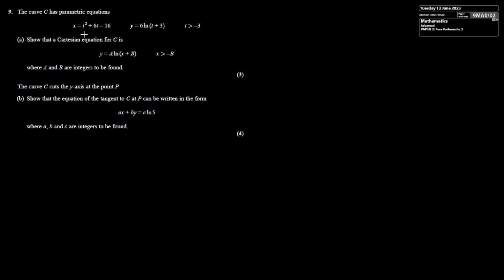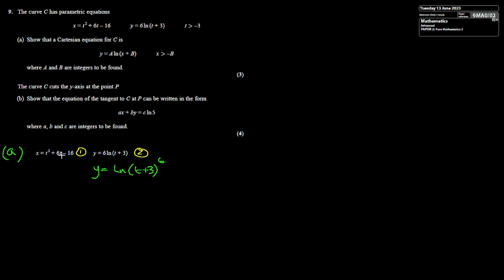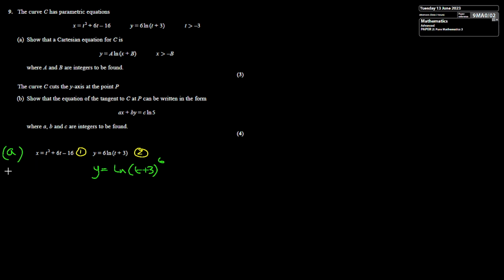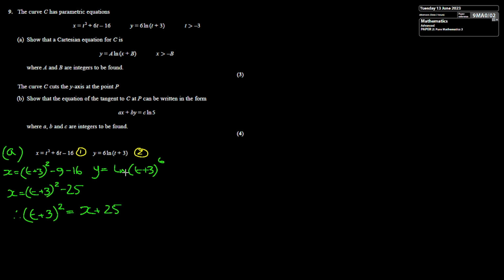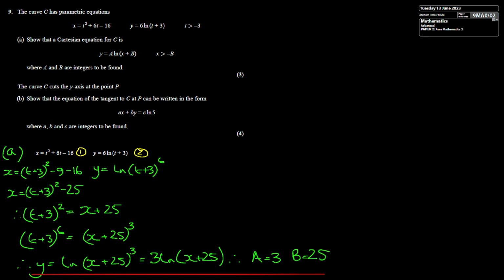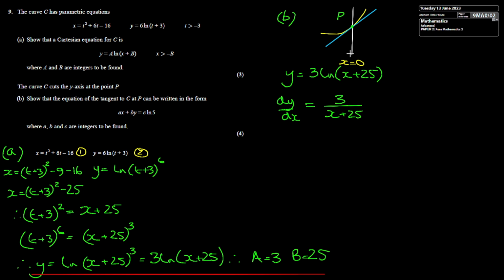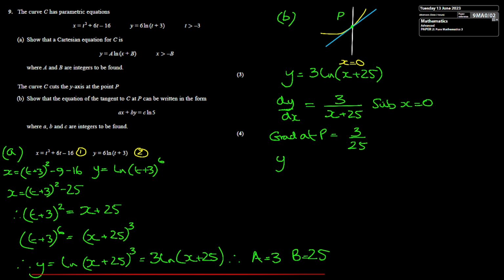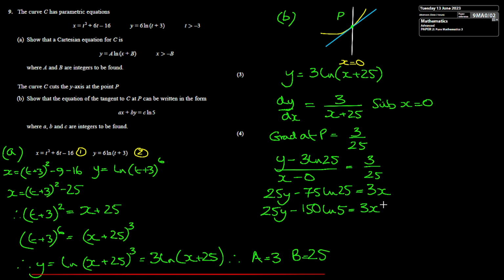Q9 PARAMETRIC EQUATIONS Quadratic & Logs Functions Edexcel A2 June 2023 P2